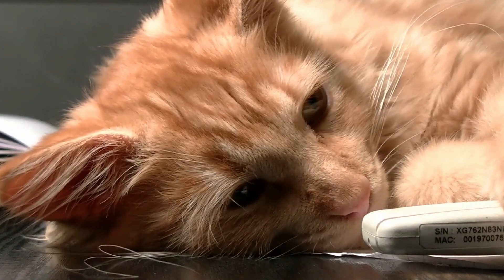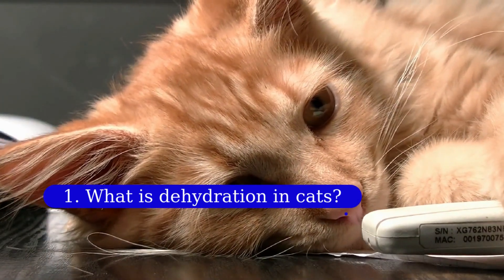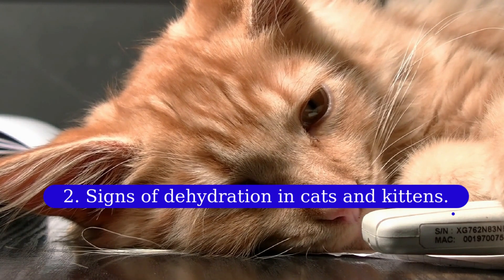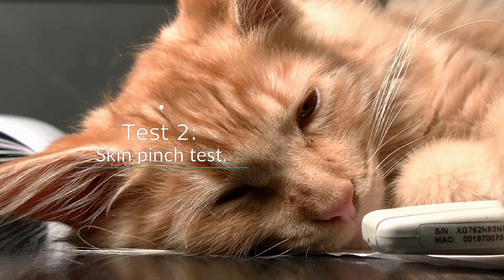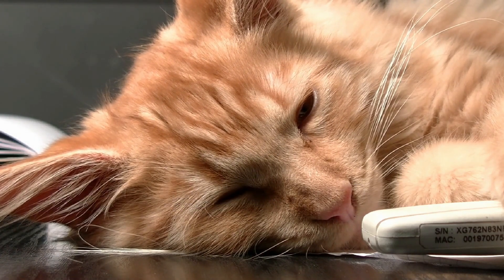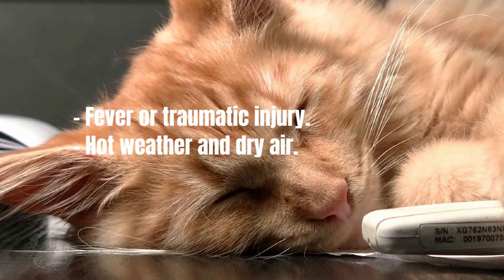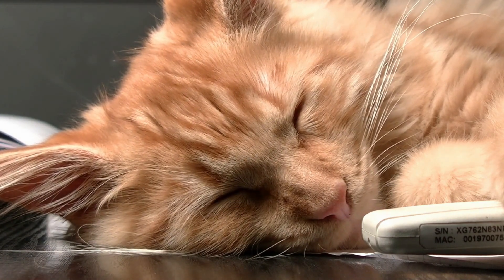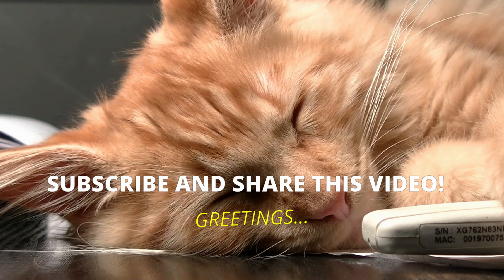IS MY CAT DEHYDRATED? 🐱💧Find out!!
📌Have you ever felt like your cat wasn't drinking enough water or noticed that your cat wasn't feeling well and wondered if he might be dehydrated? This is a very common problem in cats, especially those that are not feeling well.

This is what you need to know about dehydration in cats... WATCH THE VIDEO.